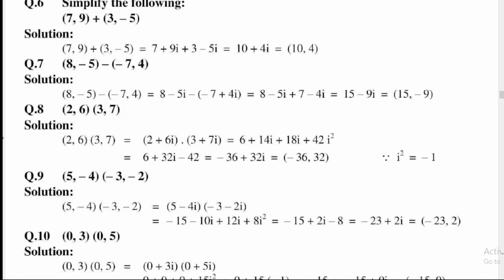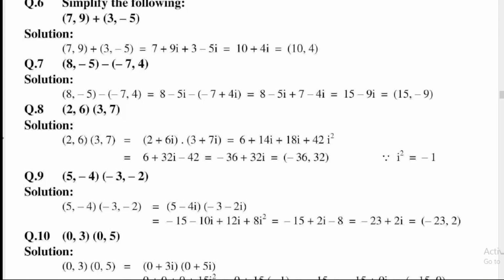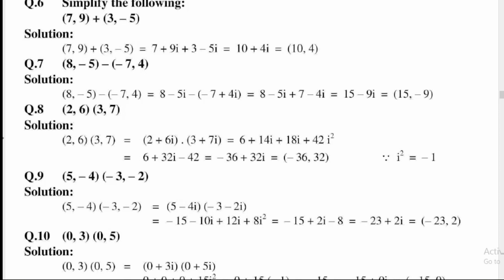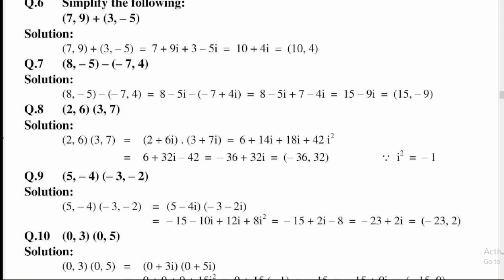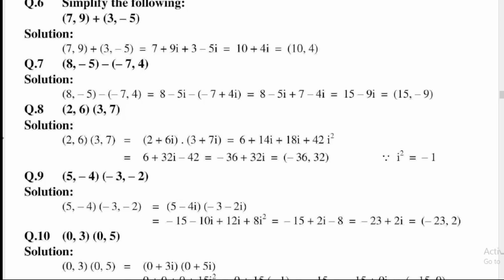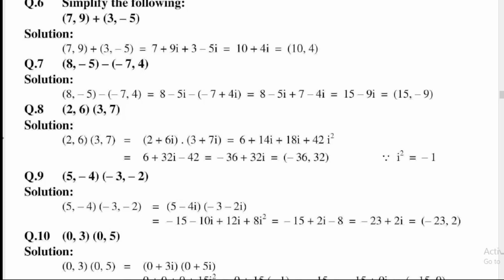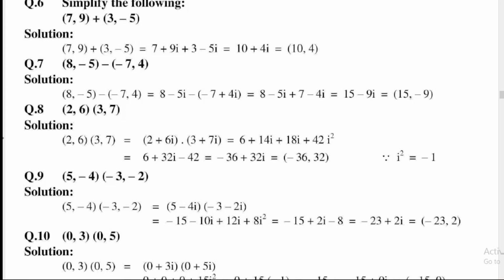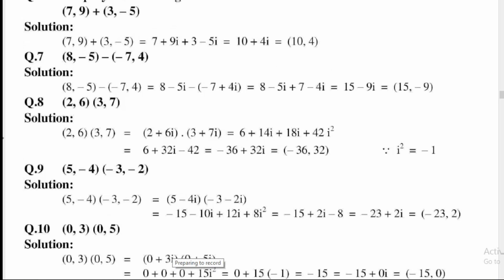Simple the following. (7,9) + ( 3,-5), (2,6) (3,7), (8,-5) - (-7,4),(5,-4)(-3,-2), (0,3) (0,5)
Part 1 math class 11 Exercise 1.2
Simplify the following (7,9) + ( 3,-5)
Simplify the following (8,-5) - (-7,4)
Simplify the following (5,-4)(-3,-2)
Simplify the following (0,3) (0,5)
Class 11th math chapter 1 Number System
Class 11 math chapter 1 question 6,7,8,9,10
Mathematics lecture for class 11
Mathematics Basic To Advance Level
Simplify the following complex numbers
Ics math chapter 1 exercise 1.2question 6,7,8,9,10
Fsc math chapter 1 Number System exercise 1.2

math PPSC, NTS, gat, sat, gre, NCERT question